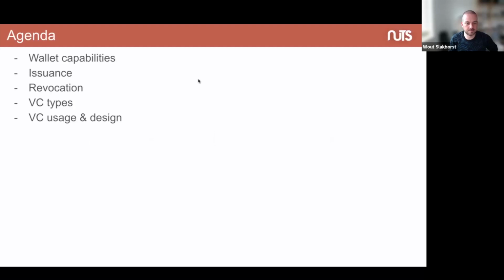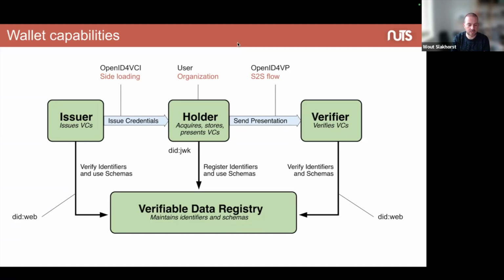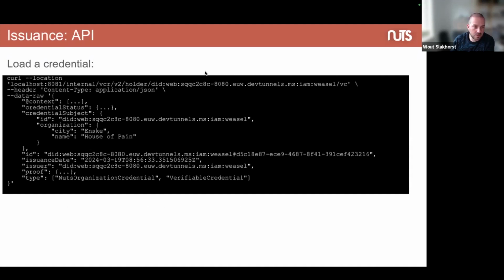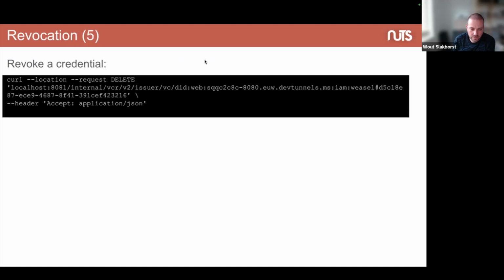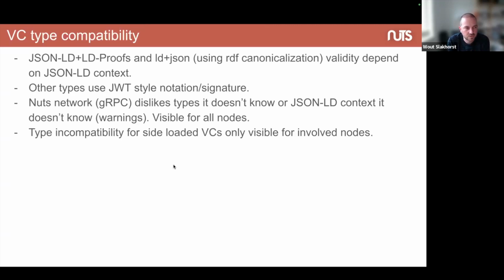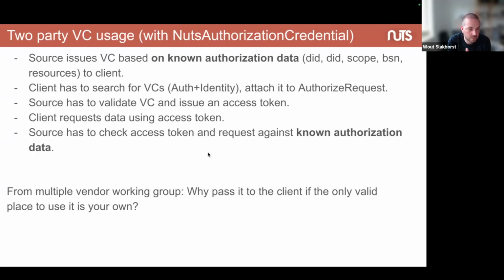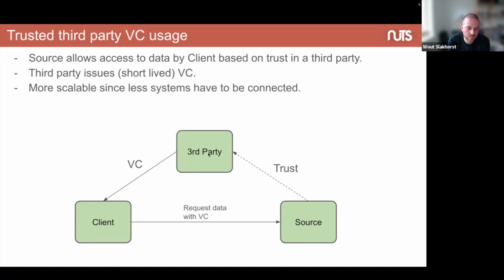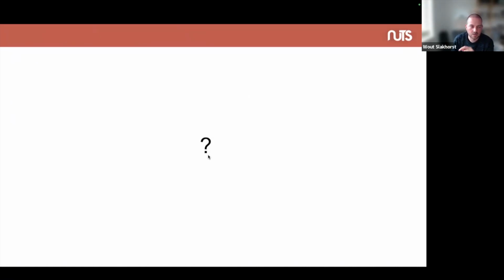20240322 Nuts developers meeting - Nuts tech session 2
Technical session on the upcoming v6 version of the nuts node explaining some things about the node as a wallet and on various verifiable credential topics.